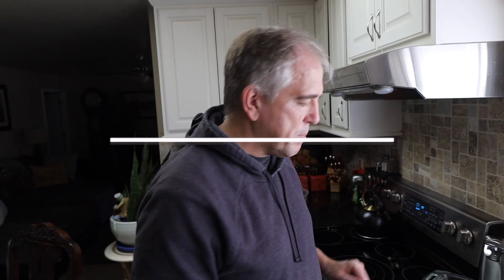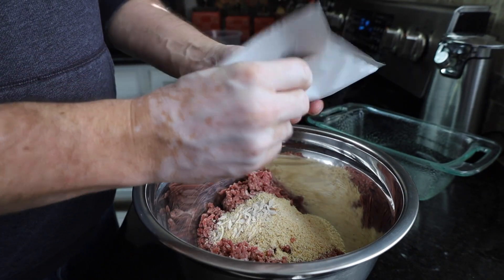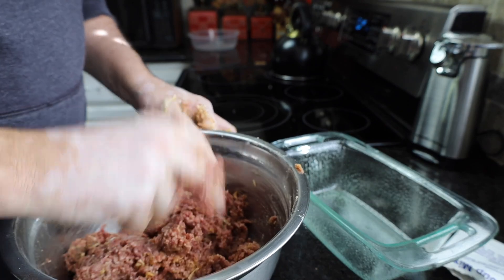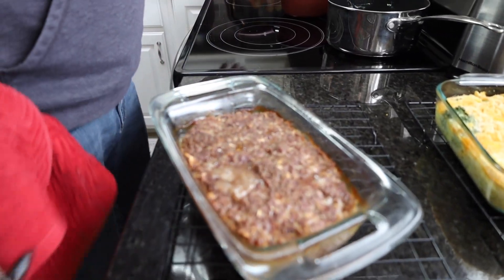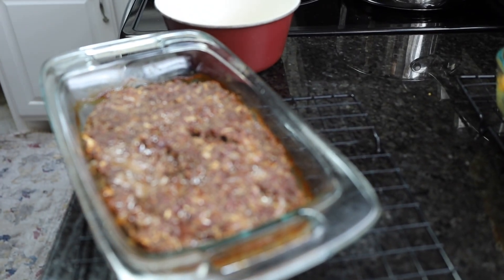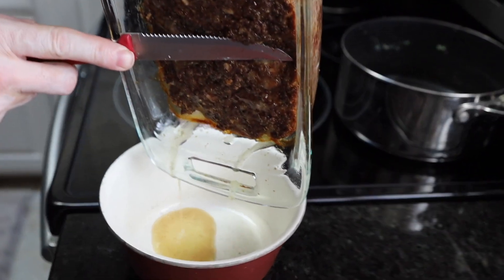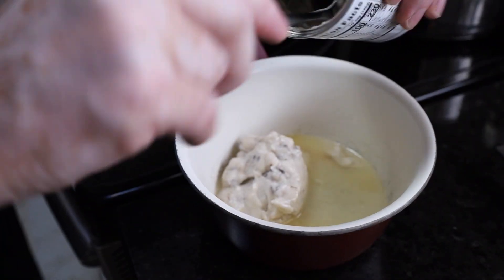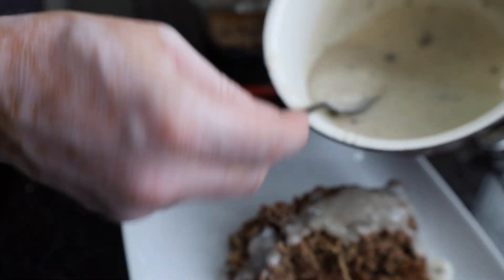Easy Cream Of Mushroom Soup Meatloaf - Twisted Mikes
Today we make a delicious and easy and delicious meatloaf recipe.  This recipe is for a cream of mushroom soup meatloaf.  6 simple ingredients to make a delicious meatloaf and gravy.  Give it a try.

In mixing bowl combine the following
2 lbs ground beef
1 large egg
1 pkg cream of dry onion soup mix
1/2 can of cream of mushroom soup
1/2 cup plain bread crumbs.

Once mixed place in a oiled bread pan and bake for 1 hr and 15 minutes.

Once finished baking, drain drippings into a sauce pan, add 1/4 cup of water and 1/2 can of cream of mushroom soup.  Heat until hot.   Pour gravy over sliced meatloaf and enjoy.

For our shopping we use the amex blue card.  It has no fees, 3% cash back on groceries, 3% cash back on online purchases, 3% cash back on gas, and 1% cash back on every thing else.  Check out the link below if interested.

We have been asked about what spices we used often on the truck and what equipment we use.

Applewood smoked sea salt
white pepper
honey powder
Ninja Blender
kitchenaid mixer